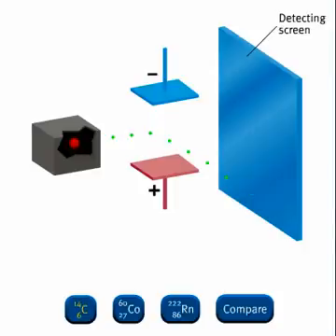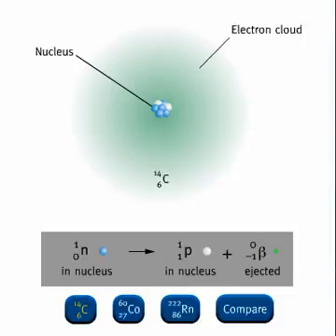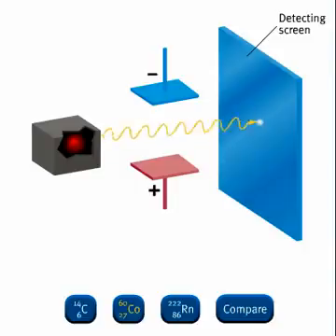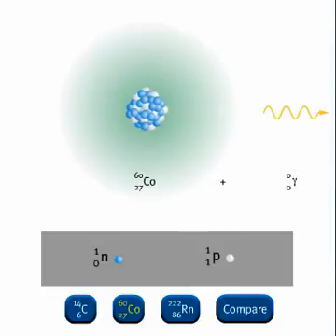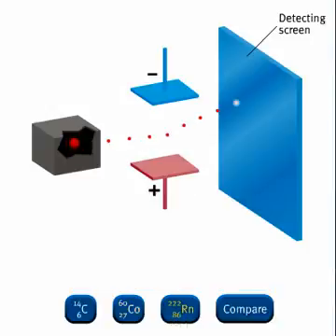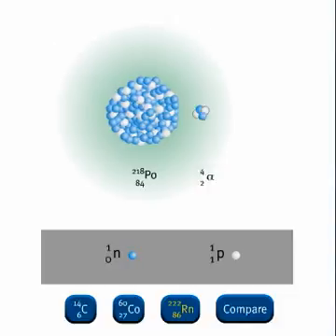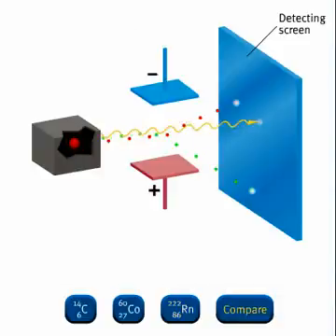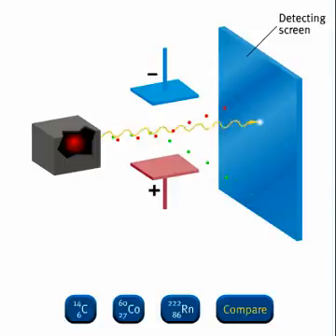العناصر المشعه وكيفيه اشعاعها(اكثر من رائع).